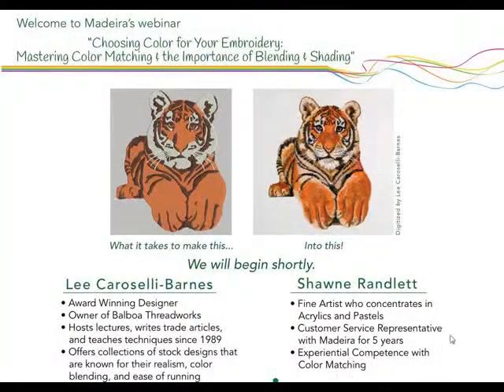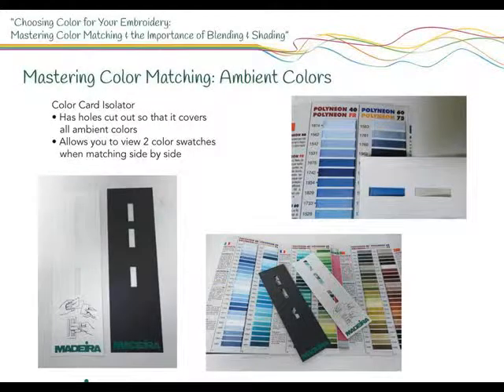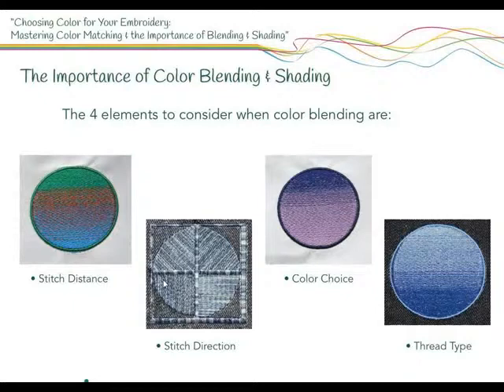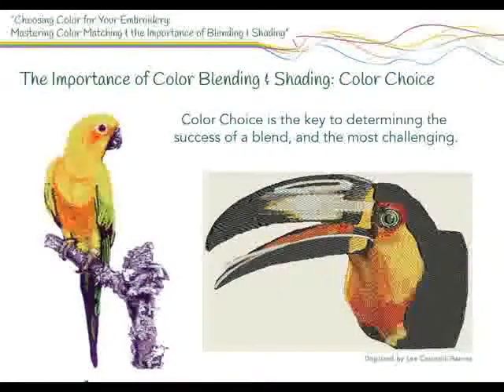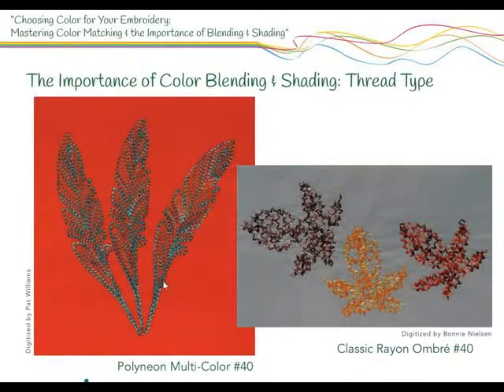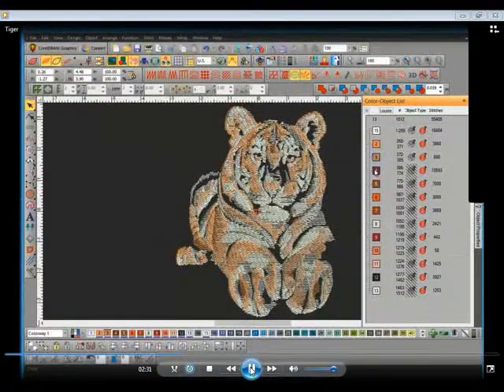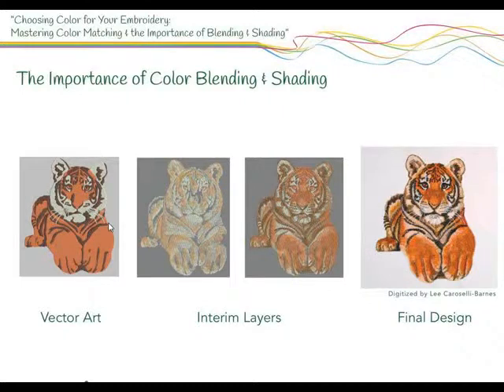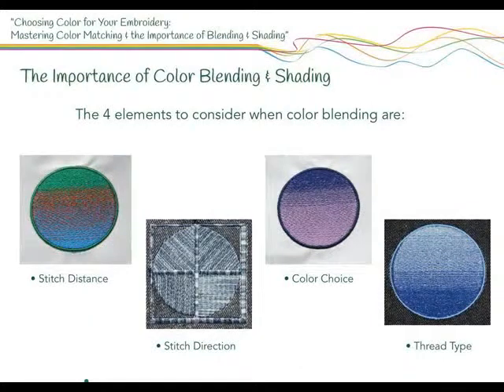Choosing Colors for Your Embroidery: Mastering Color Matching & the Importance of Blending & Shading